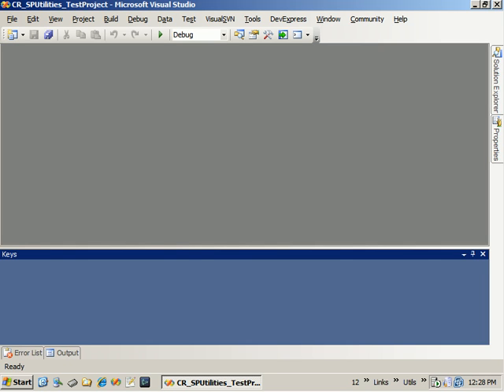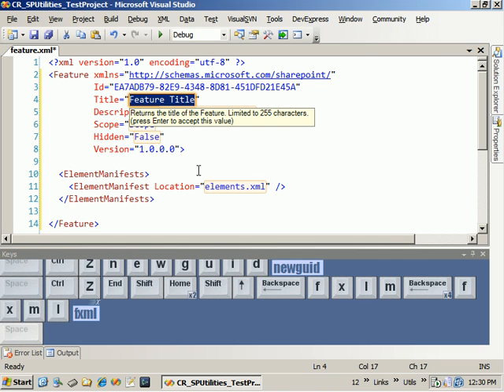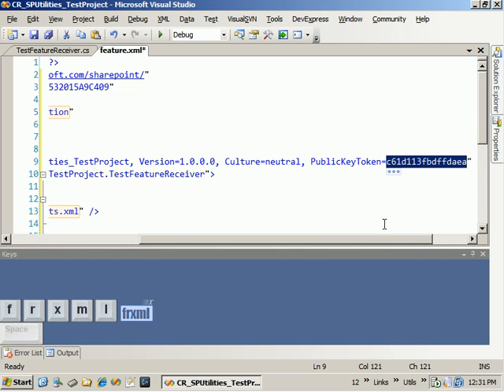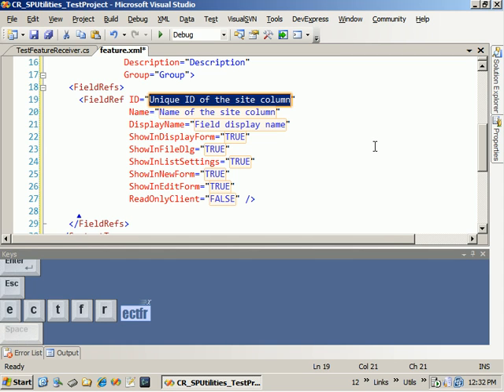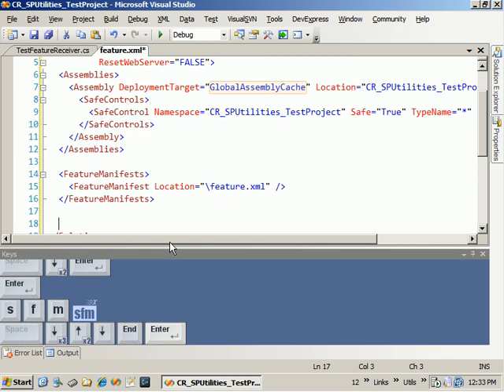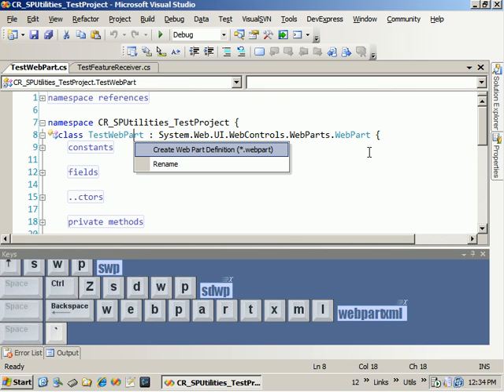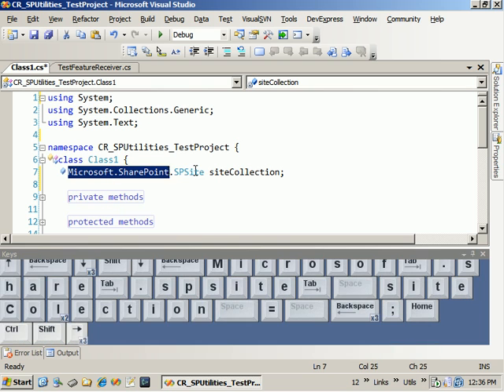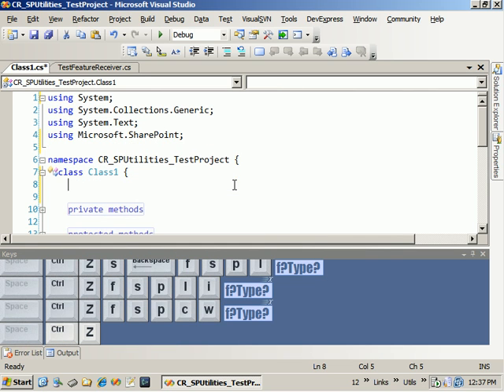AC's CodeRush/Refactor tools for SharePoint Developers - Overview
Get a quick overview of what is included.